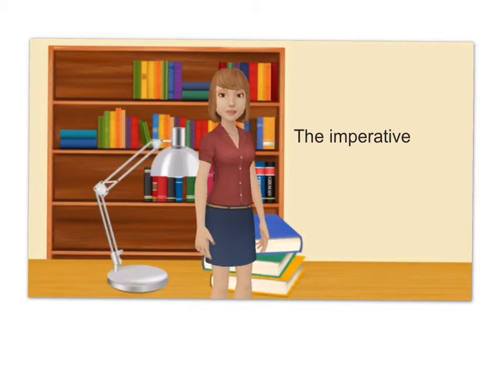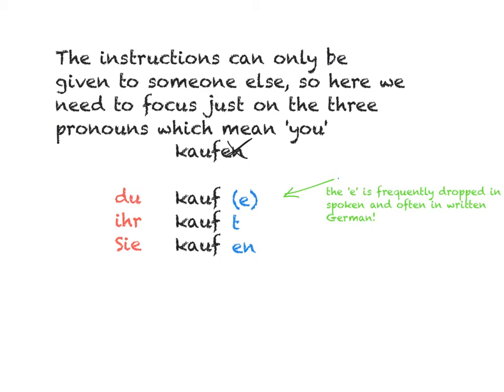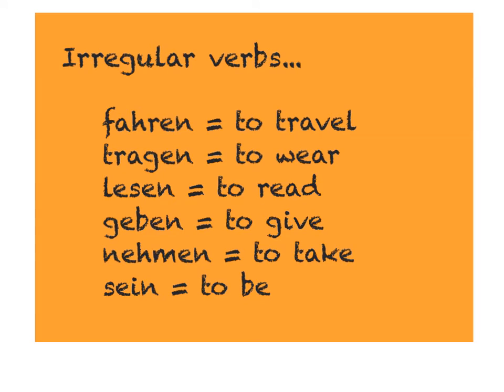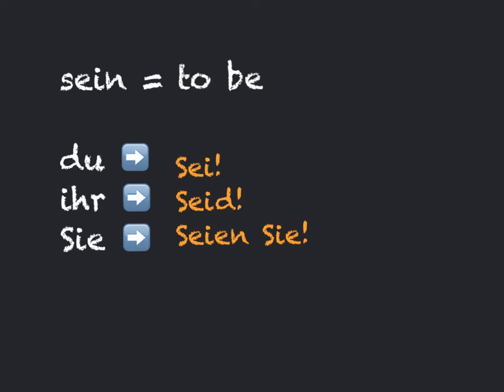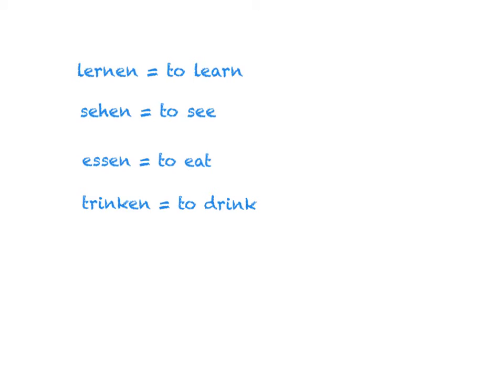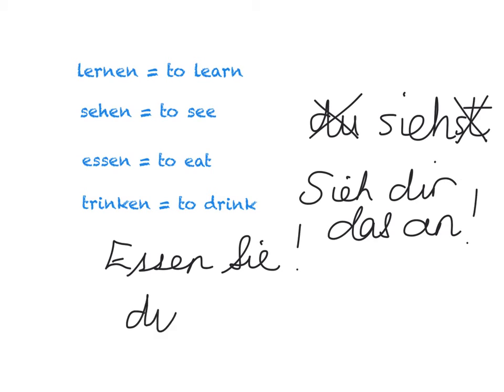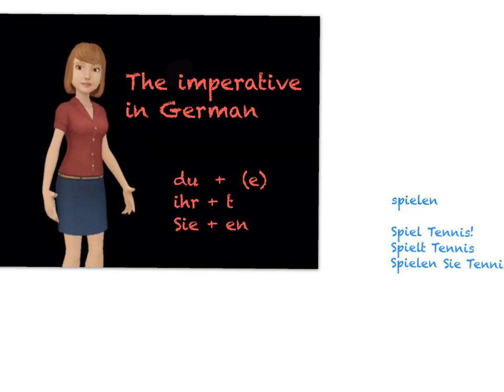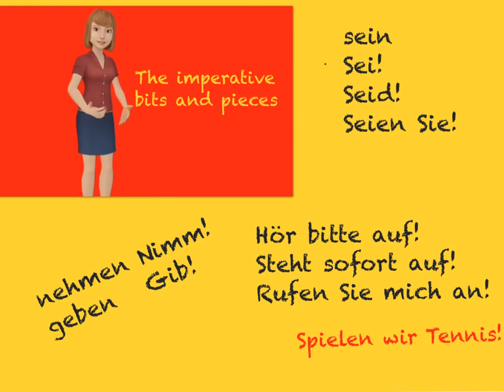Imperative German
This project has been created with Explain Everything™ Interactive Whiteboard for iPad and tellegami app